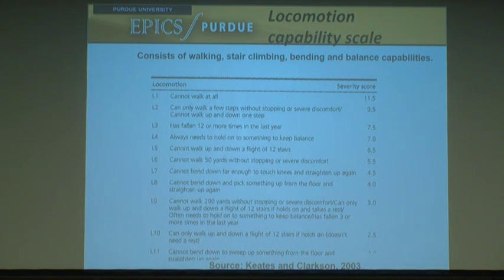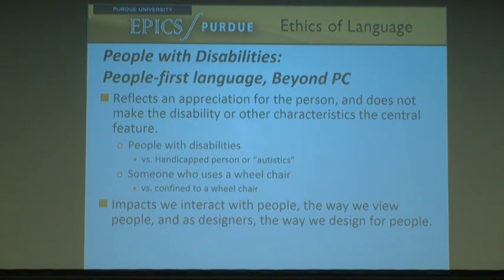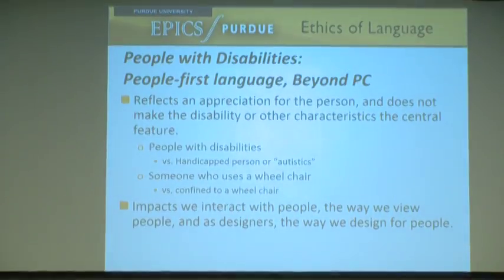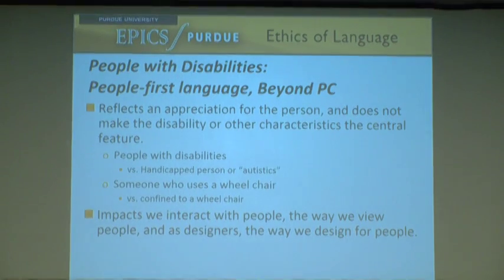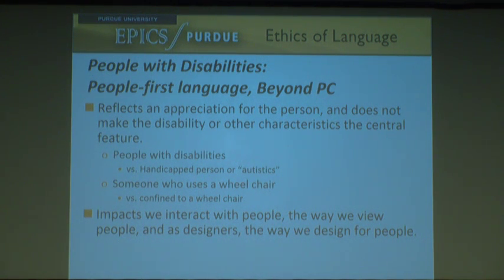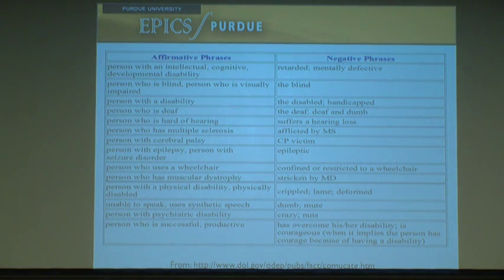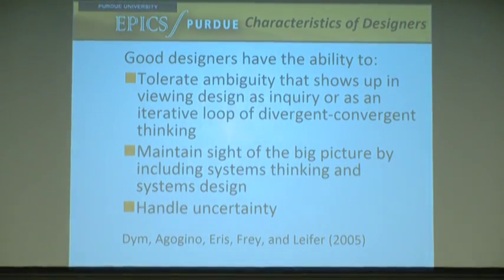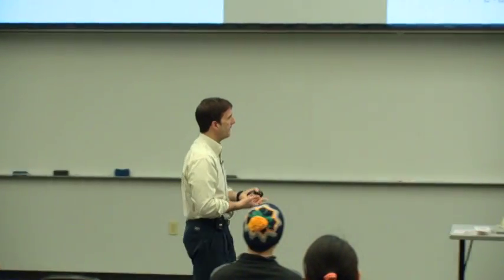EPICS Intro to Design III Part 2/2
New Student Lecture "Intro to Design III". Monday, February 6 at 4:30 pm in CL50 224.